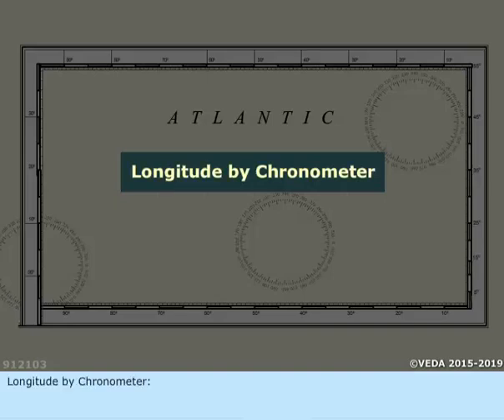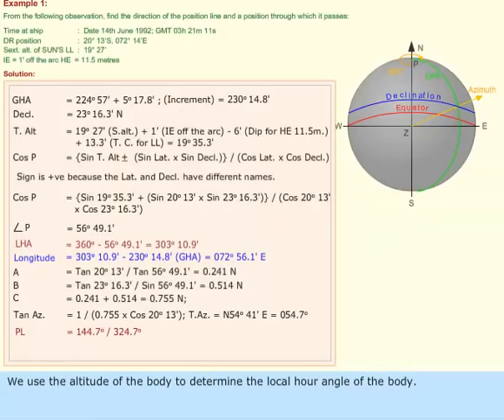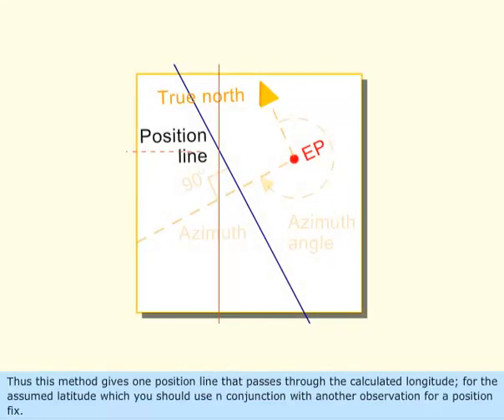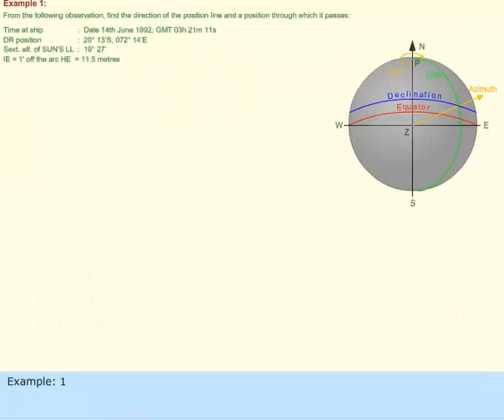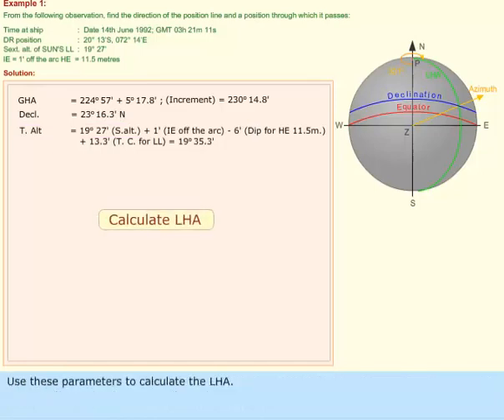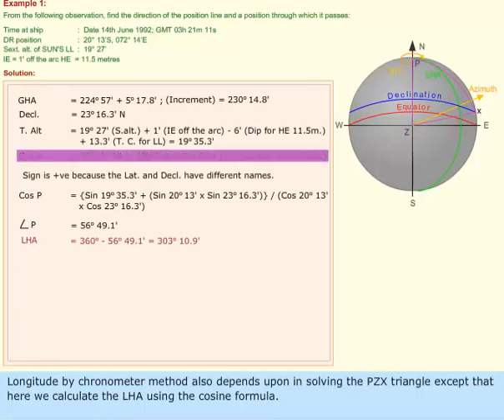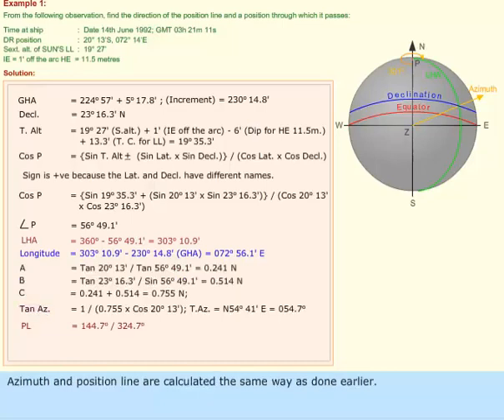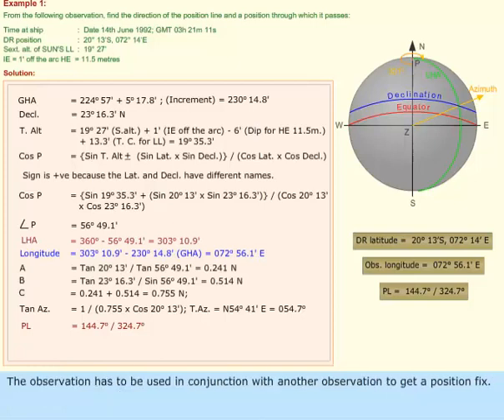Longitude By Chronometer | Celestial Navigation | Merchant Navy | Marine knowledge